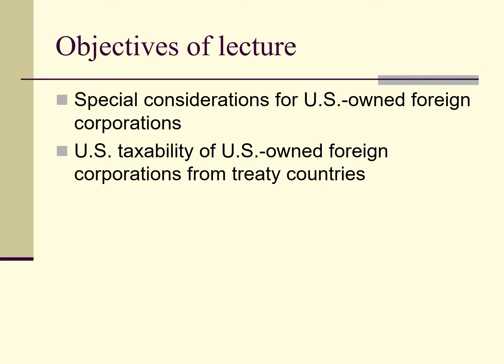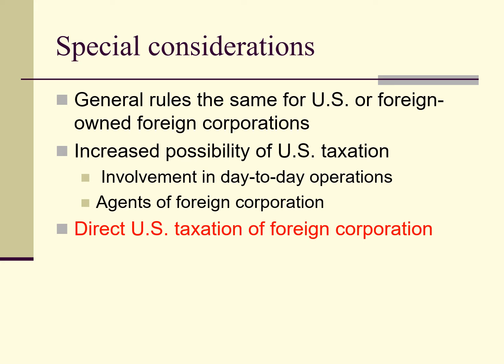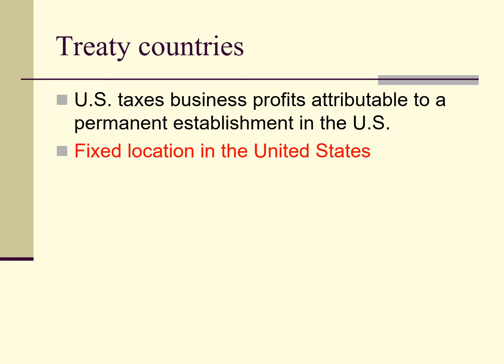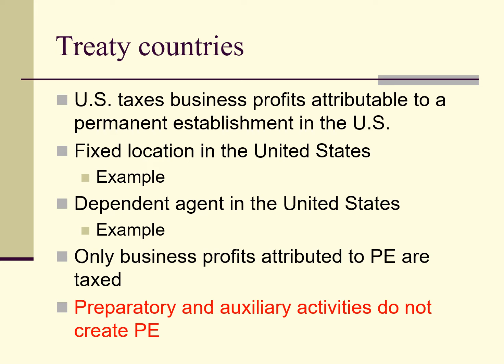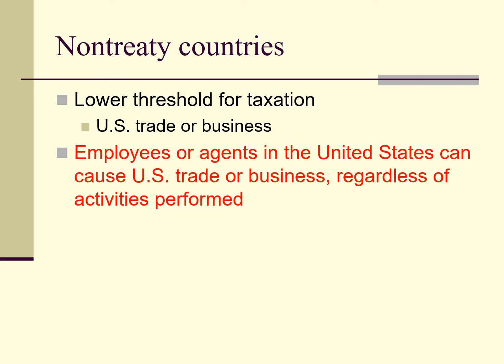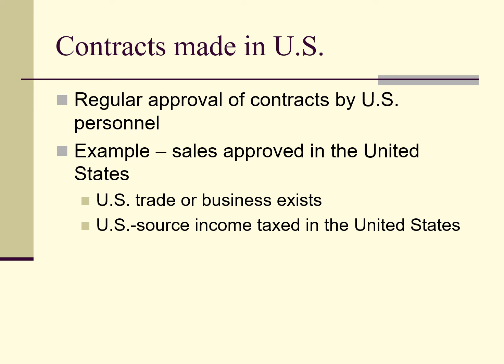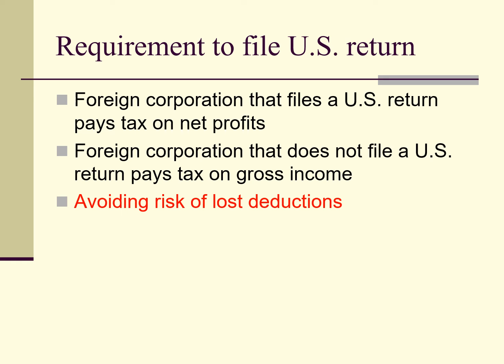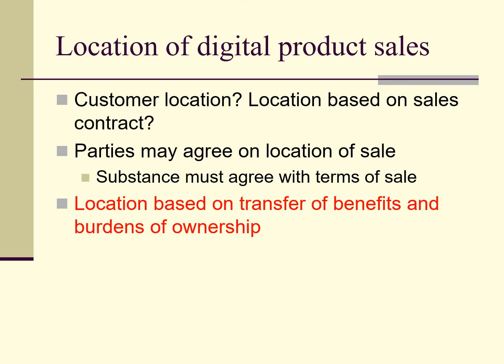Lecture 12 1 U S taxation of U S owned foreign corporation general rules